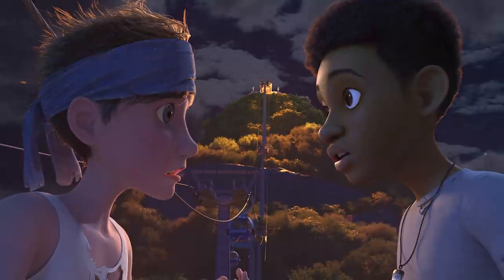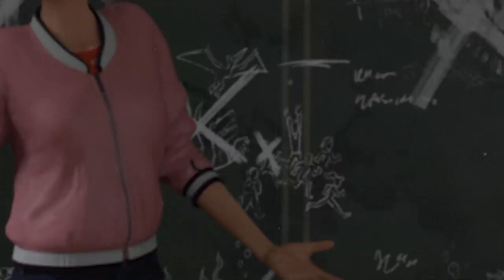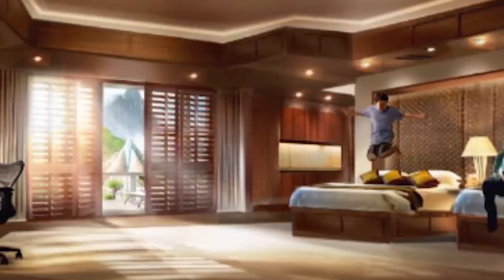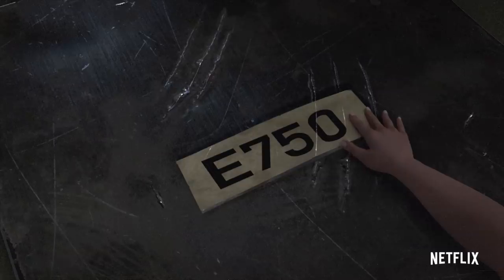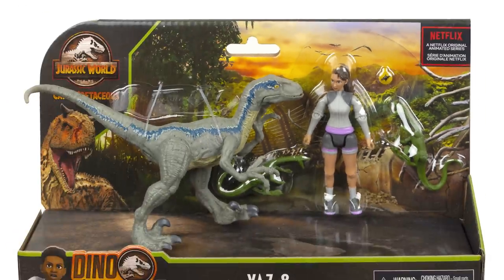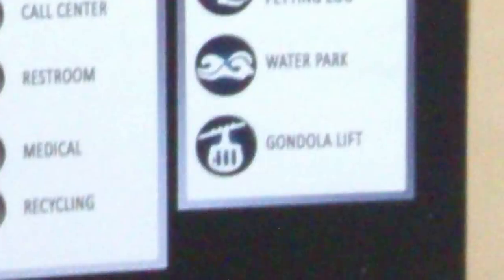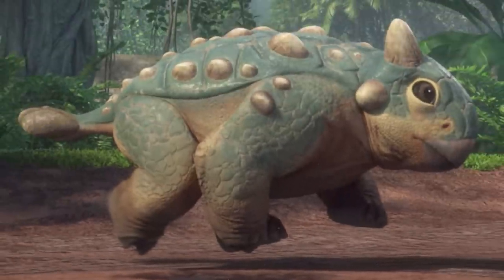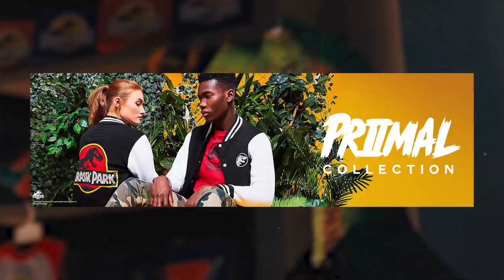Camp Cretaceous SEASON 3 Trailer Breakdown and Secrets Revealed | Jurassic World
The full season three trailer is here, giving us our first real look at the E750 hybrid, along with many of the new locations we will be visiting when we return to Isla Nublar on May 21st! We breakdown the trailer and analyse the numerous details contained within!

The Jurassic Outpost STORE is NOW OPEN!

With thanks to: Chris Pugh
Edit: Jack De La Mare